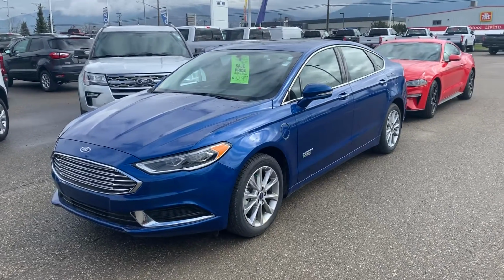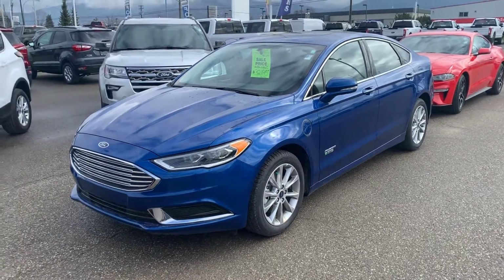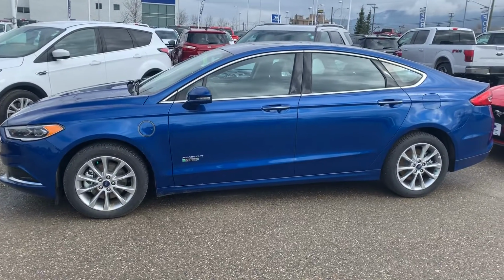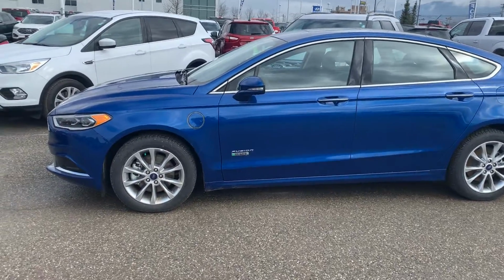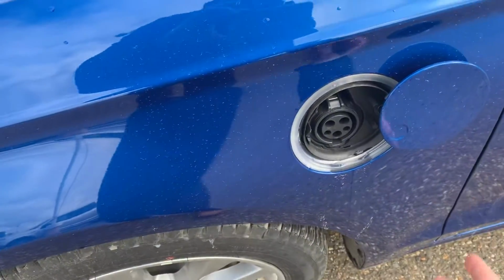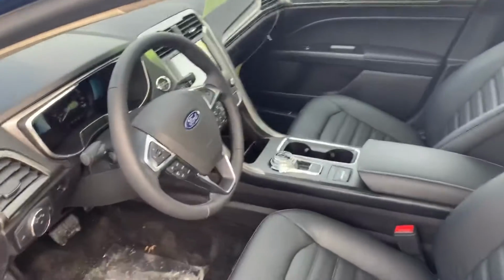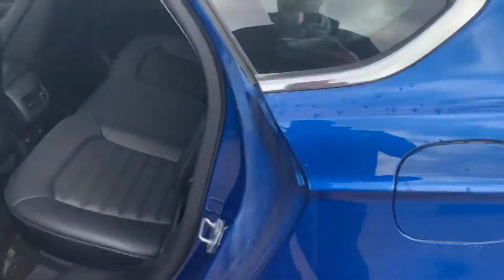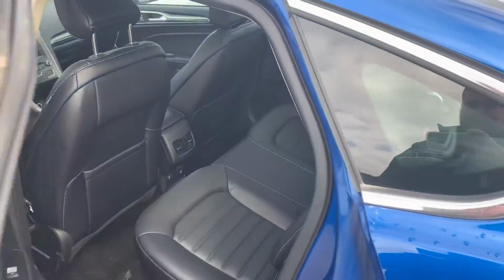2018 Ford Fusion Se Energi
Ronald walk around